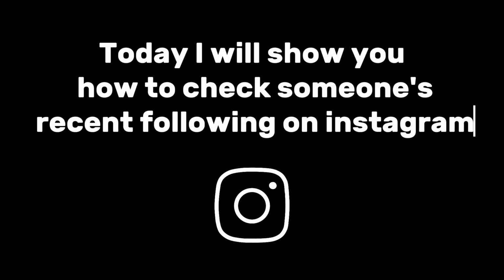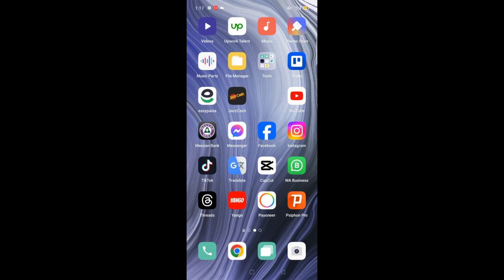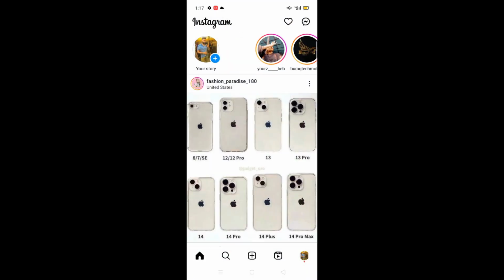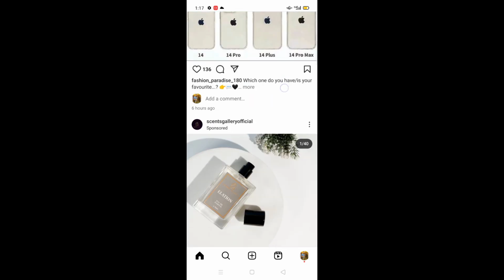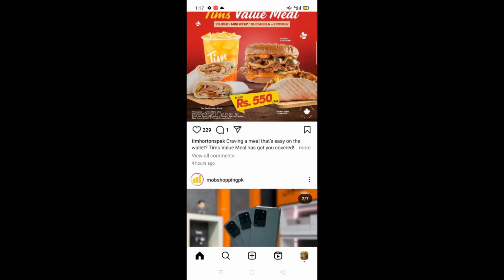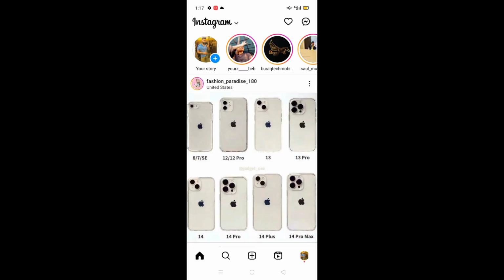How to check someone's recent following on instagram (2024)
How to check someone's recent following on instagram

In this video i´ll show you How to check someone's recent following on instagram. The method is very simple and clearly described in the video. follow all the steps & XYZ